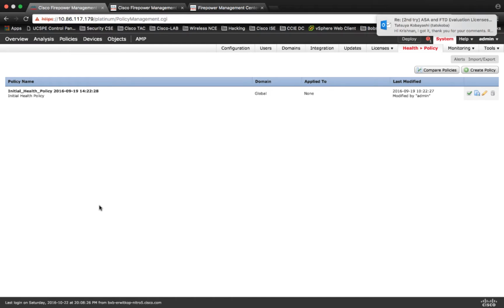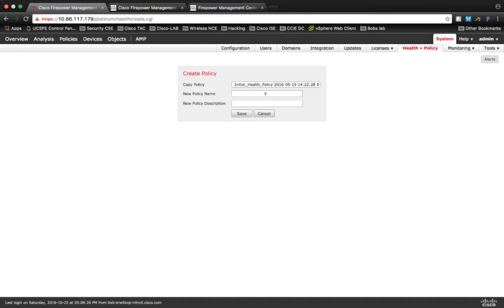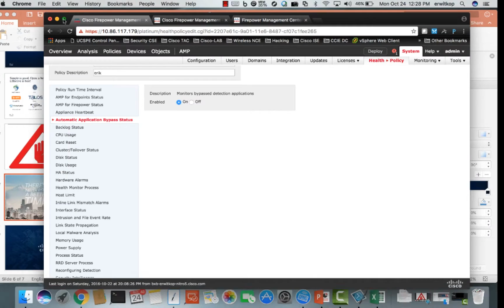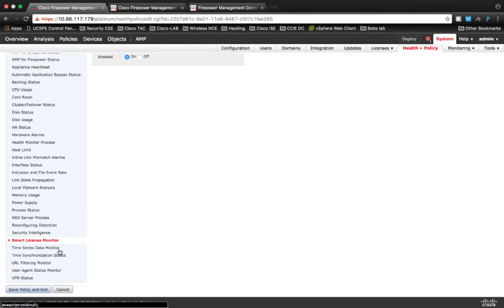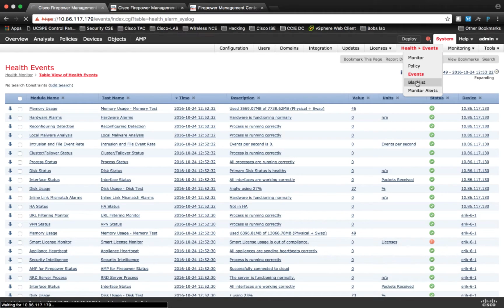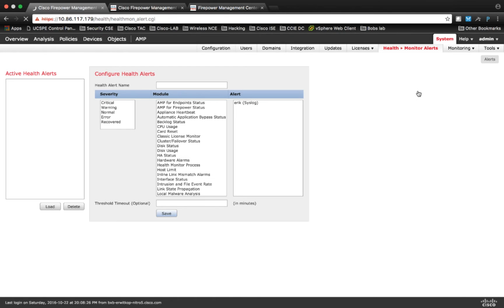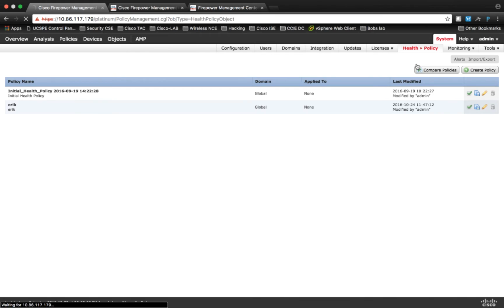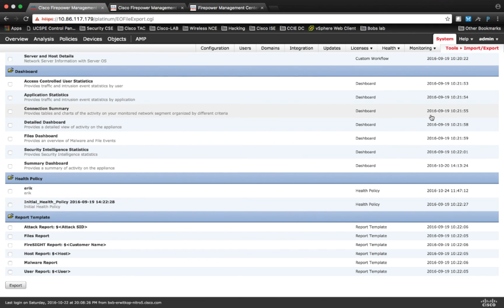Health policy configuration on FMC 6.1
How to configure a health policy on Firepower Management Center 6.1.